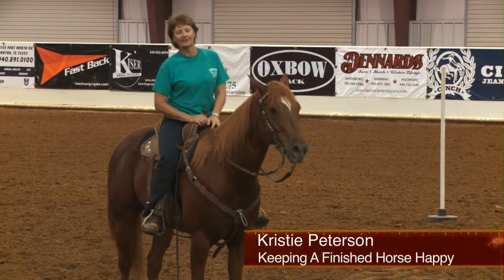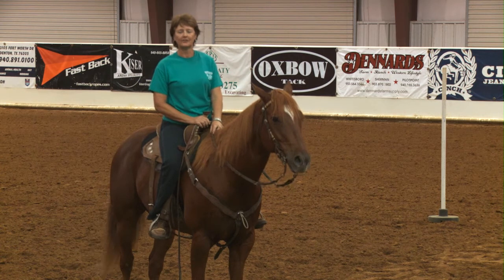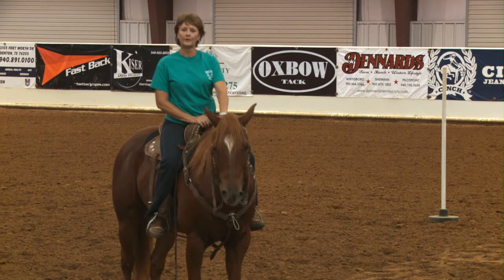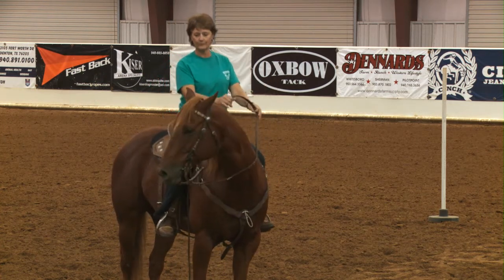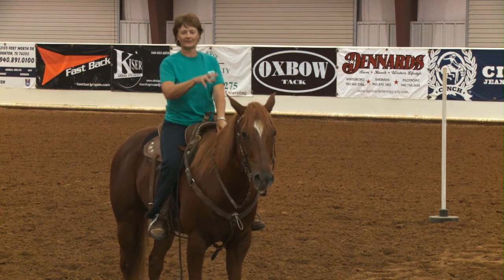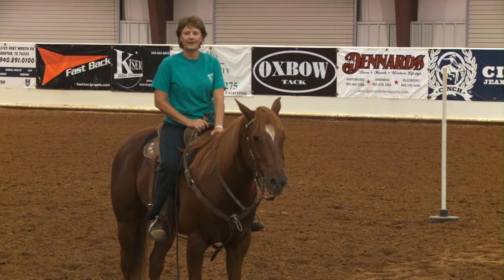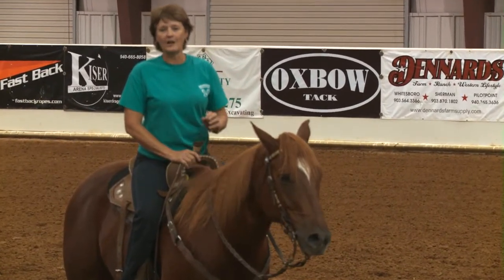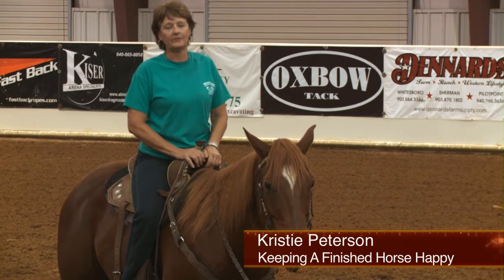Kristie_09-Keeping Finished Horse Happy